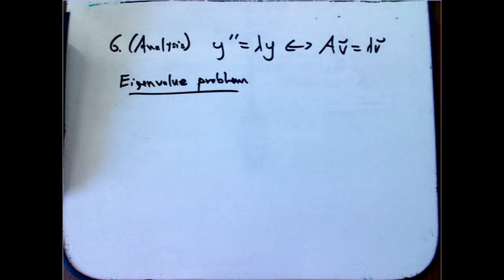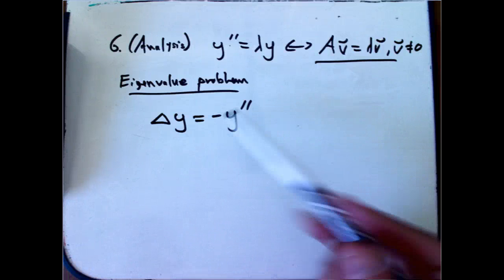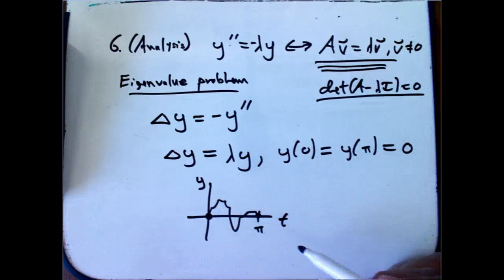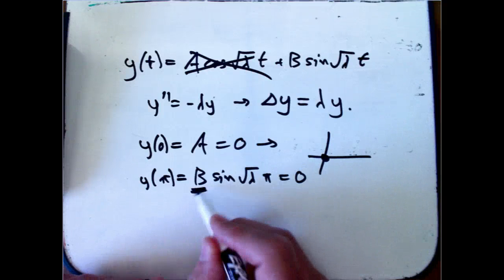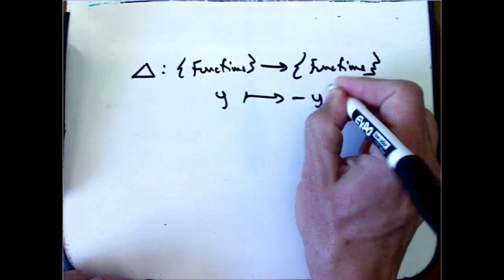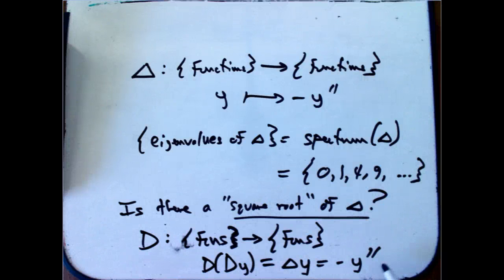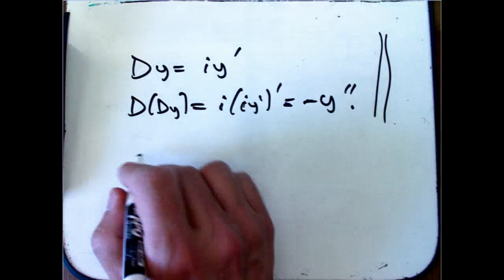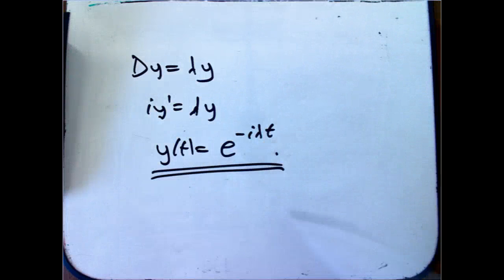The Killer App for Complex Numbers (Appendix 5)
Here I present a variation of the fundamental problem we started with, of solving a simple second-order equation, and recast it as an "eigenvalue problem" to motivate complex numbers in a slightly different way, as a way to take the "square root" of an operator. That sets us up for the final video where we'll do it in 2 dimensions.